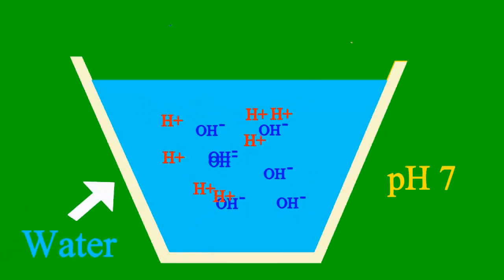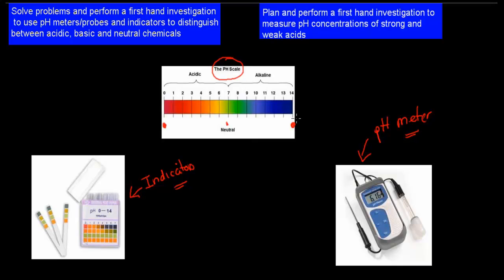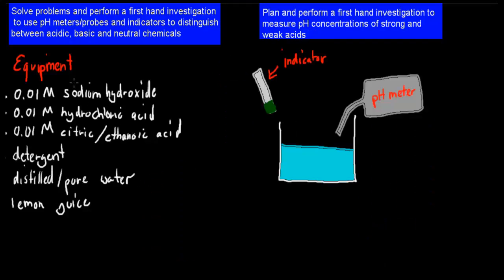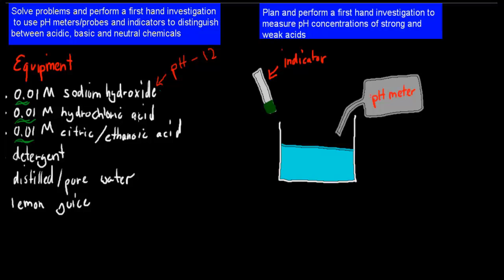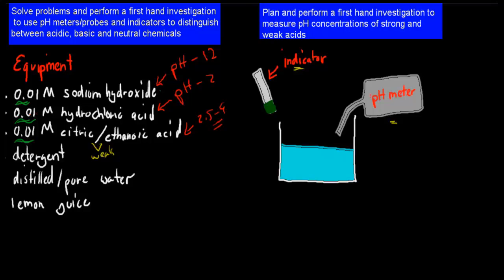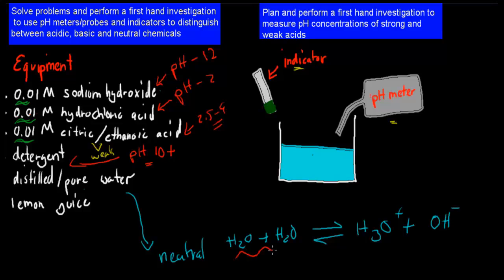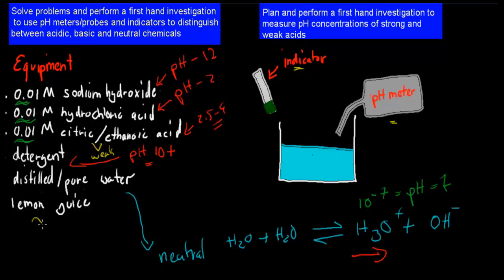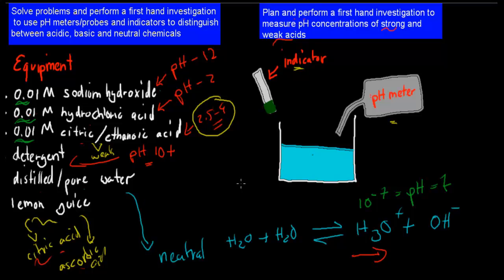12. Measuring pH (HSC chemistry)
Covers the HSC chemistry syllabus dot points: "plan and perform a first-hand investigation to measure the pH of identical concentrations of strong and weak acids" and "solve problems and perform a first-hand investigation to use pH meters/probes and indicators to distinguish between acidic, basic and neutral chemicals"